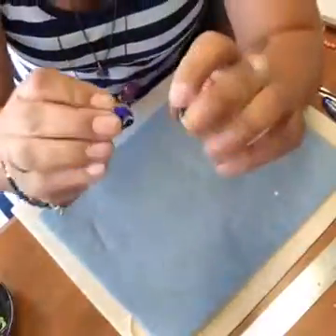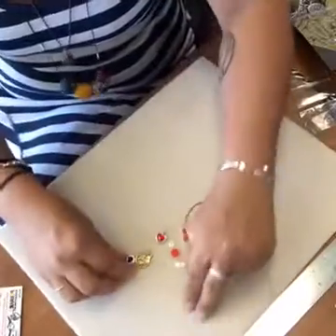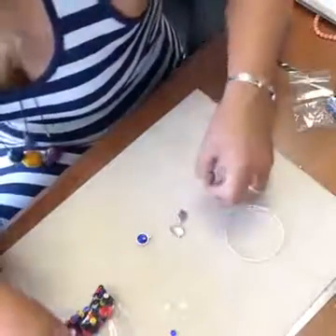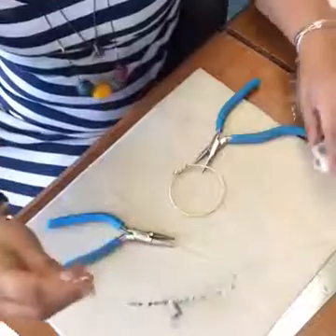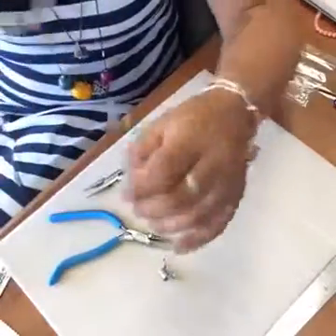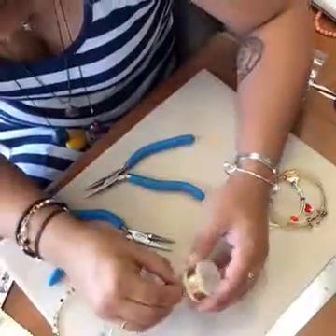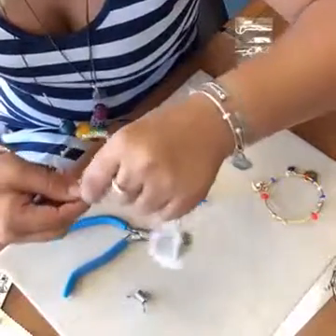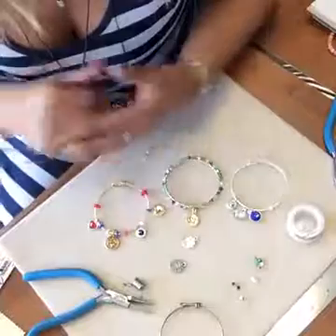Sports Theme Jewelry with TierraCast - Live Stream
Join us while we make sports themed jewelry using the brand new charms and bangles from TierraCast!

This video was filmed live and originally posted on our Facebook page on August 5th, 2016.

For more visit:

📍 Our Showroom -
Shipwreck Beads
8535 Commerce Place Drive NE Suite A
Lacey, WA 98516